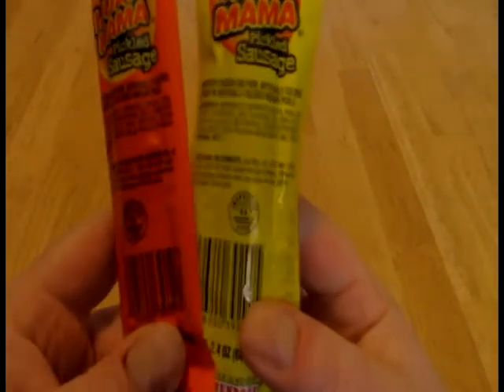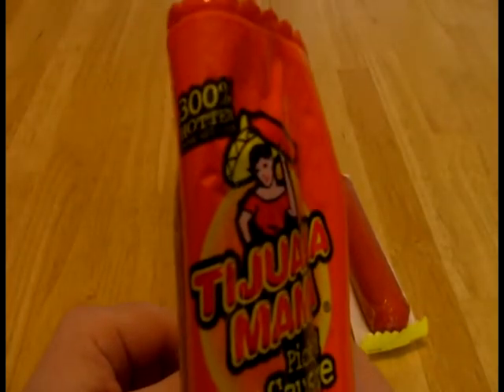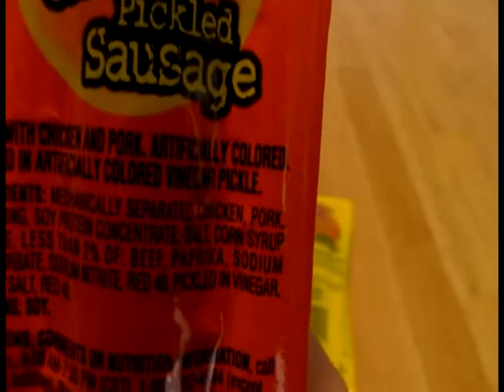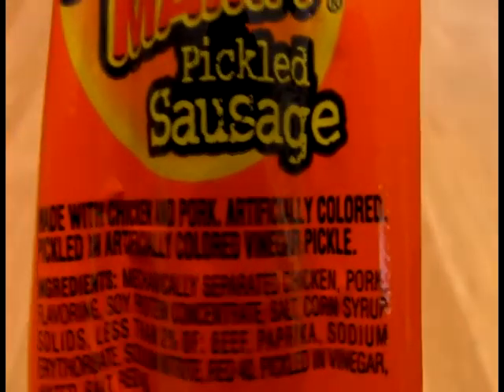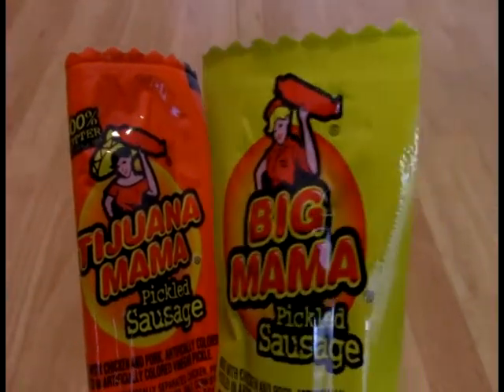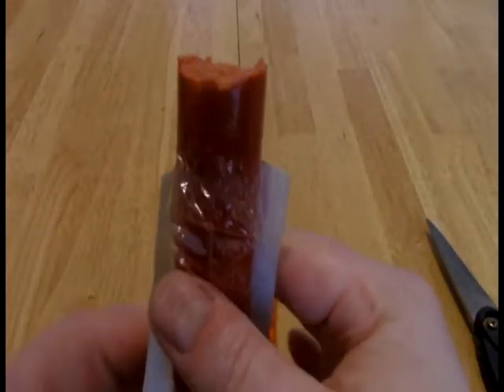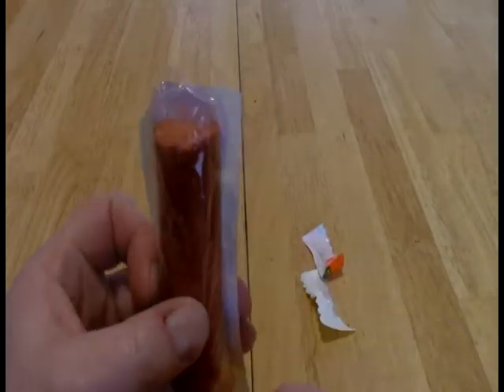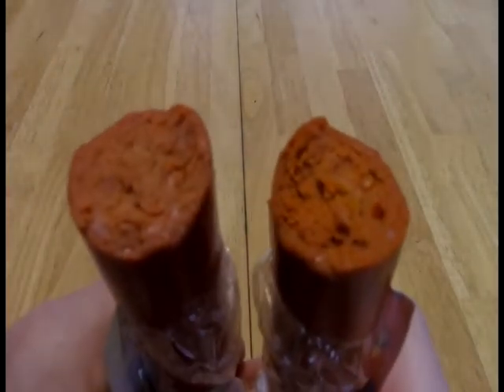FOH - Head to Head Spicy Pickled Sausage Battle, Big Mama vs. Tijuana MamaMamaSaus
Go to most gas stations/convenience stores and these will be hanging around, with various spicy snacks that the clerks attest are "hot." Someone should put that to the test. That someone is me.

Be sure to check out The Stars Are Also Fire hot sauce blog My favorite hot sauce shop is now online!